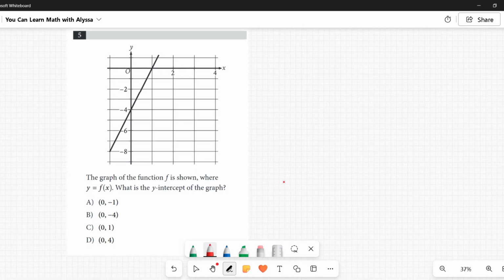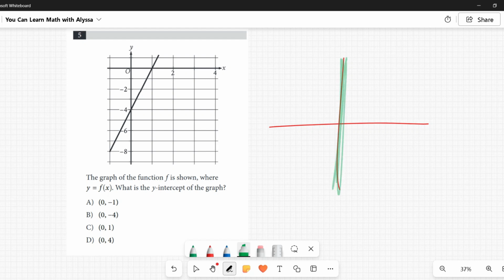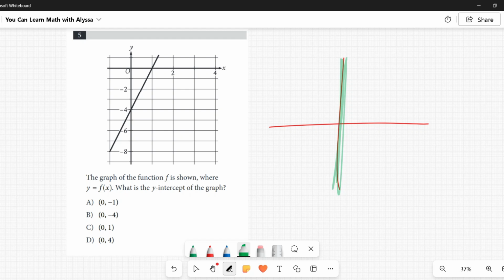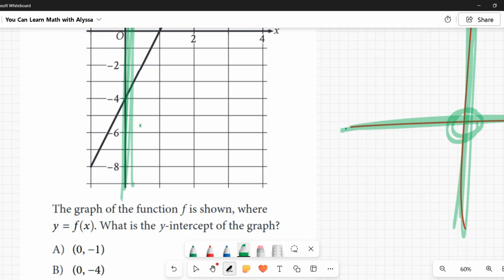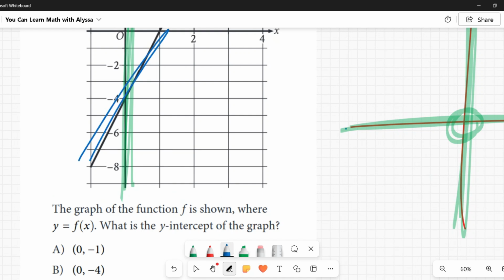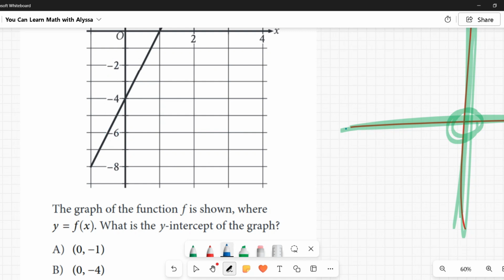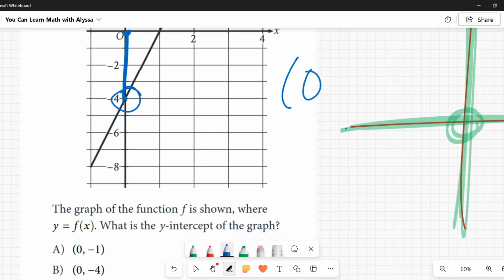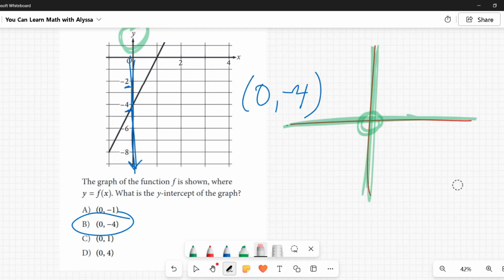Question 5 in SAT Digital Practice Test #6, MATH Section 2 Module 2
This video explains the answer to Question 5 from the SAT Digital Practice Test 6 Section 2 Module 2 Math portion. The question is The graph of the function f is shown, where y=f(x). What is the y-intercept of the graph? This question involves finding the y-intercept of a function from a graph. Calculators ARE allowed on this section. This practice test is provided for free by the College Board.  This video will show you how to do this problem and the logic behind it.